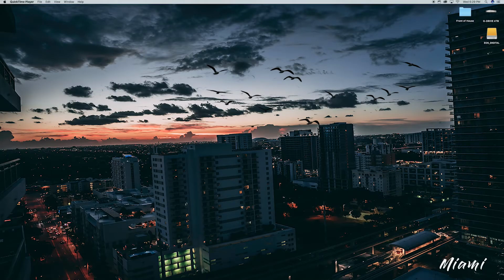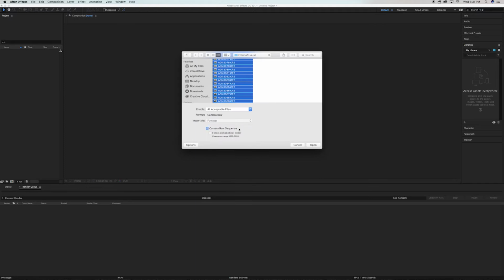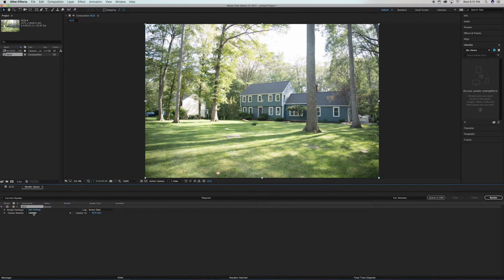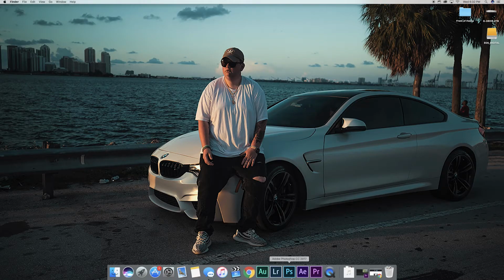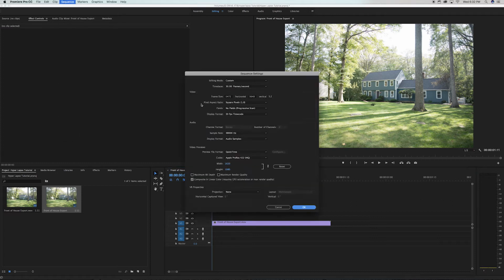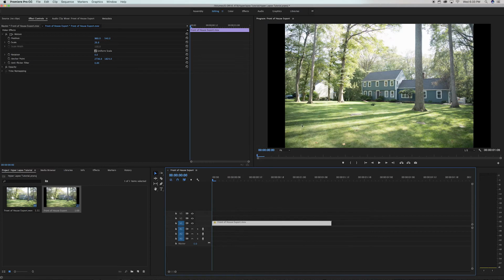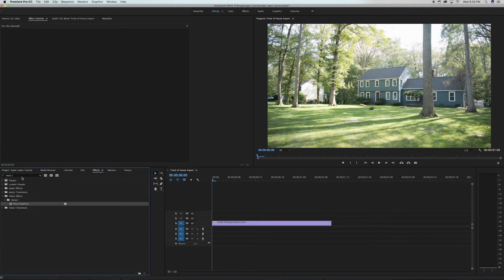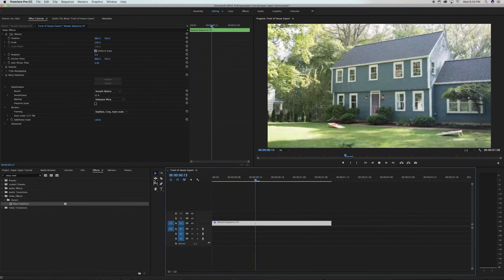HOW TO MAKE A HYPERLAPSE (JM Visuals Tutorial)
»CAMERA GEAR USED IN THIS VIDEO:
Canon 1dx mark ii
Canon 16-35mm
Canon 24-70mm f2.8 Lens
Audio Recorder
64GB cfast card
MacBook Pro
G Technology 4TB
G Technology 1TB
Camera Bag